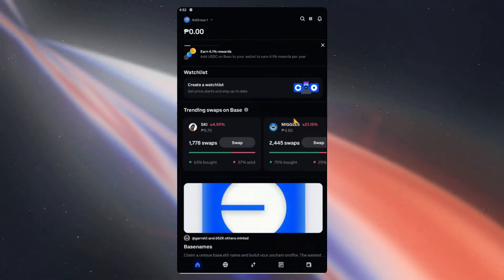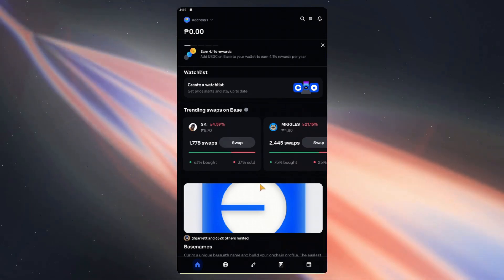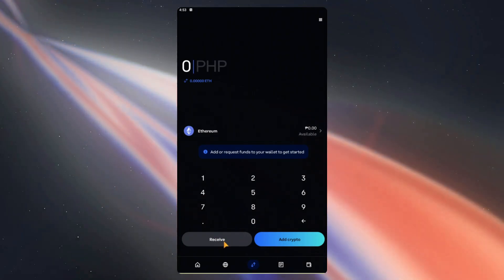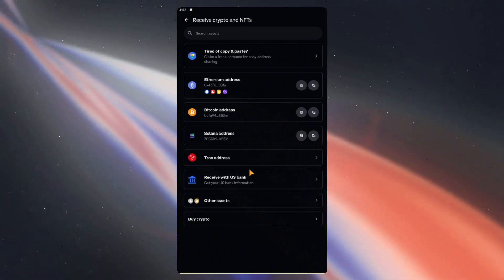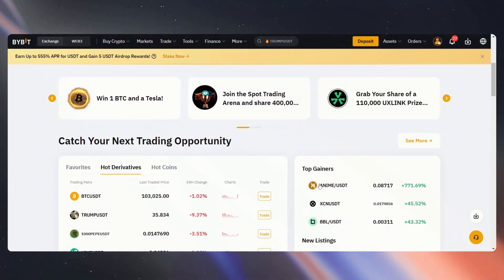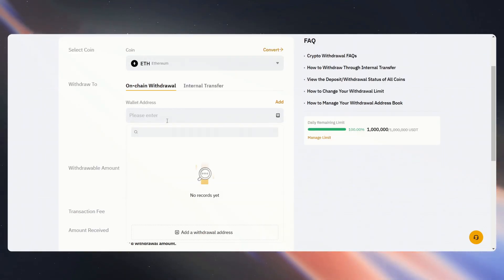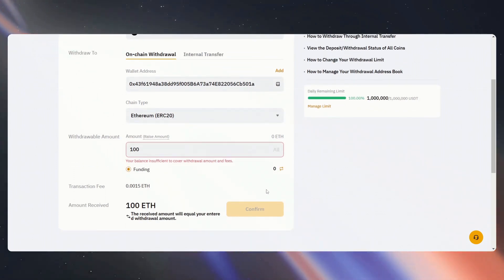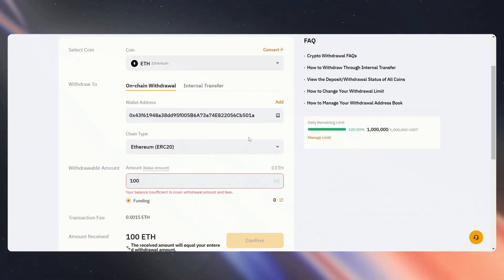How to Transfer Crypto from Bybit to Coinbase Wallet (2026 Updated Tutorial)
In this Bybit Tutorial we are going to go over How to transfer Crypto from ByBit to Coinbase Wallet.